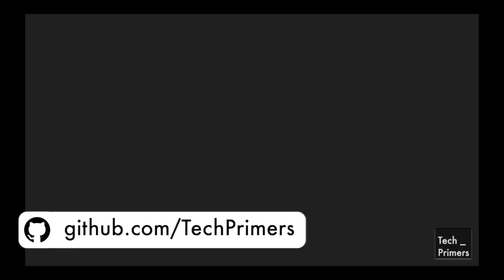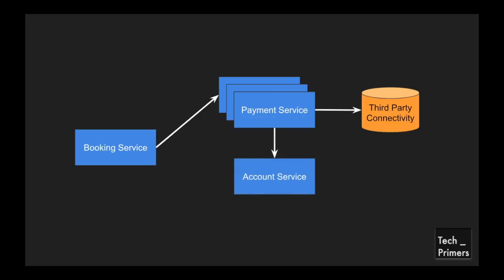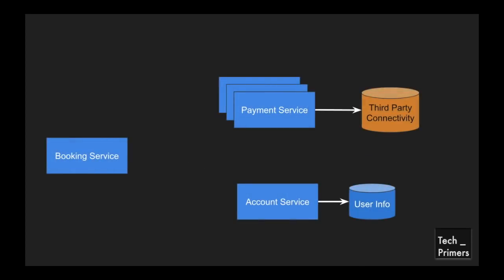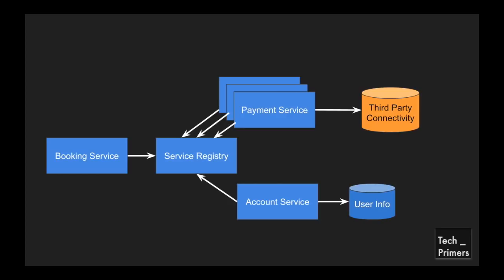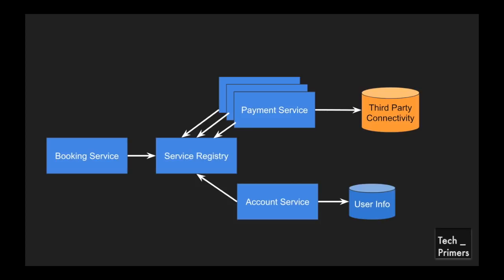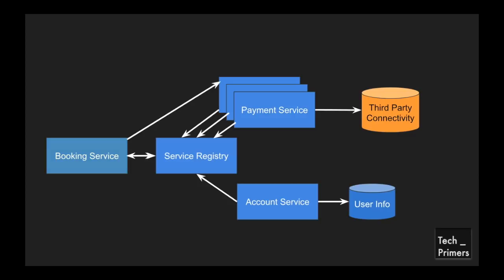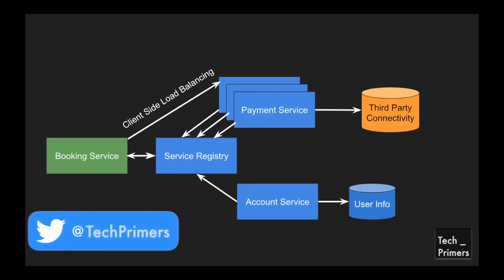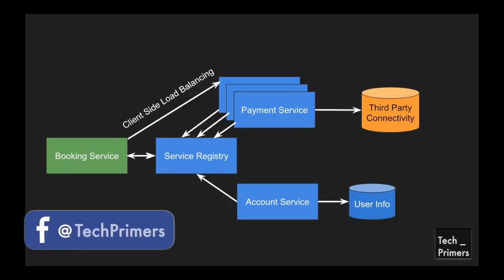Client Side Load Balancing | Microservices Architecture Pattern | Tech Primers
This video covers what is Client Side Load Balancing and when can the design pattern be used.